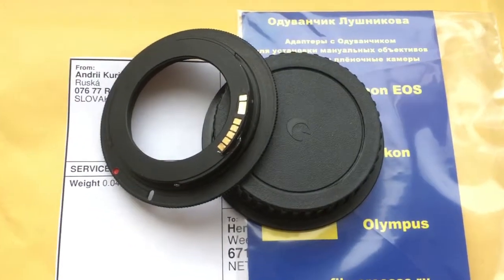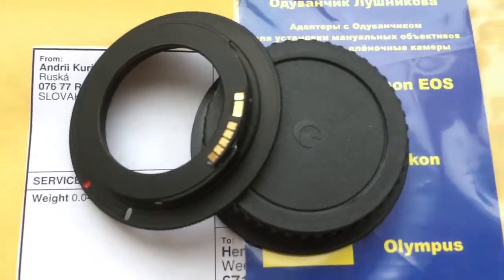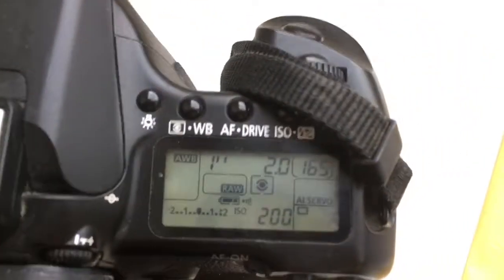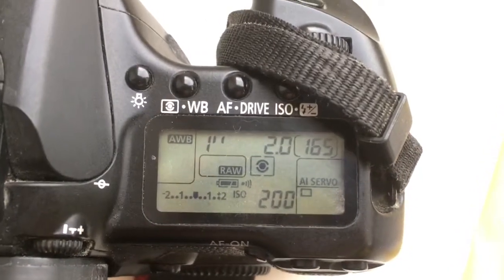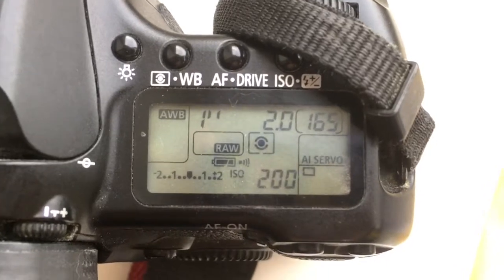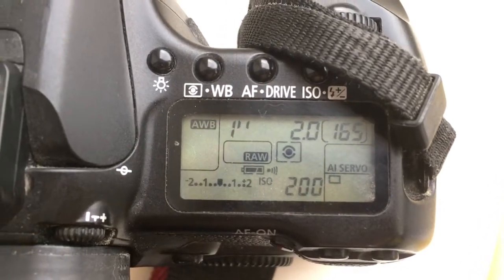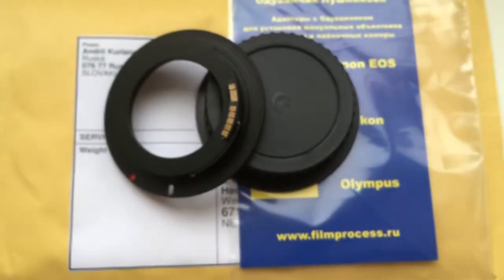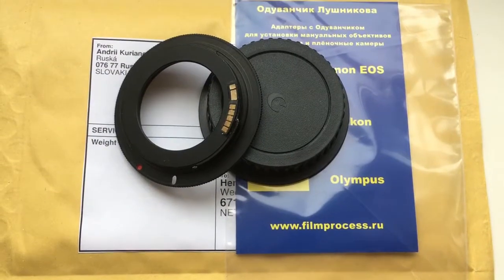For Henk #2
M42-Canon  with programmable chip-dandelion 58mm/f2.0